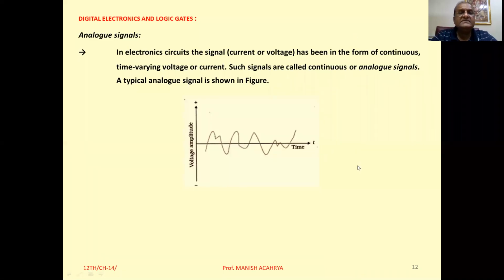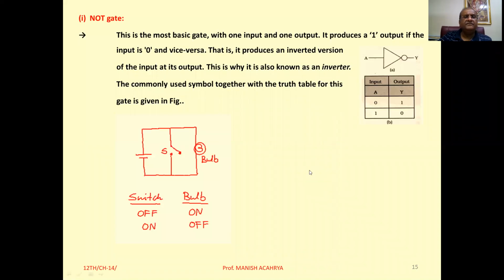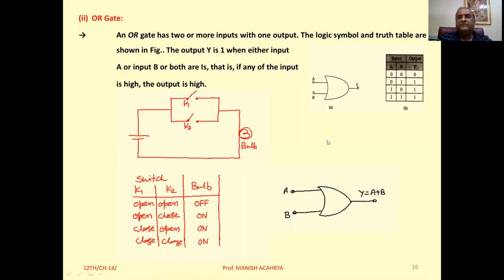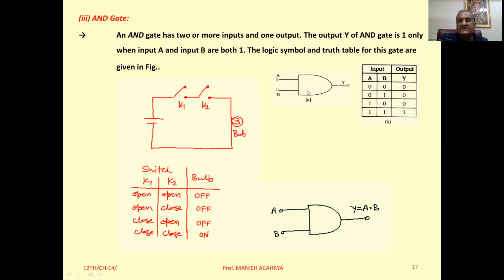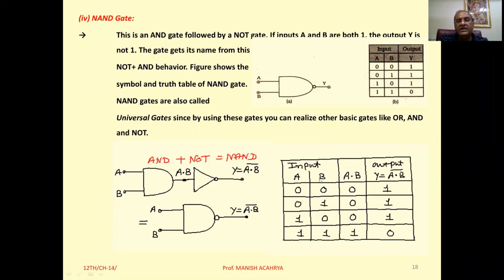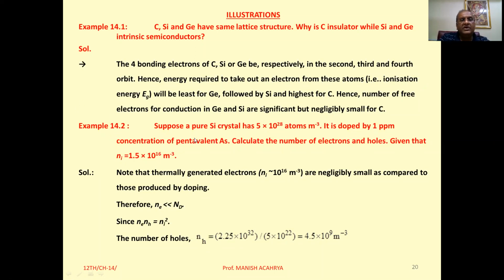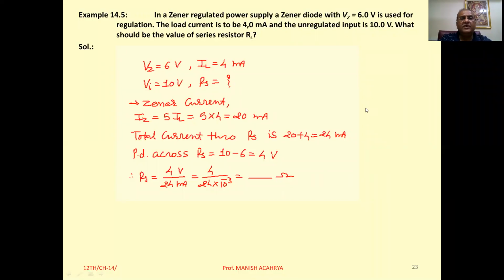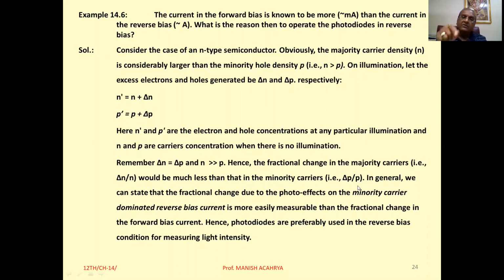12-CH-14-Lect-4-NOT gate, OR Gate, AND Gate, NAND Gate, NOR Gate, Exa-14.1,14.214.3,14.4,14.5,14.6,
C, Si and Ge have same lattice structure. Why is C insulator while Si and Ge intrinsic semiconductors?,
Suppose a pure Si crystal has 5 × 1028 atoms m-3. It is doped by 1 ppm concentration of pentavalent As. Calculate the number of electrons and holes. Given that nt =1.5 × 10-6 m-3.,
Can we take one slab of p-type semiconductor and physically join it to another n-type semiconductor to get p-n junction?,
The V-l characteristic of a silicon diode is shown in the Fig. 14.17. Calculate the resistance of the diode at (a) ID = 15 mA and (b) VD = -10 V.,
In a Zener regulated power supply a Zener diode with VZ = 6.0 V is used for regulation. The load current is to be 4,0 mA and the unregulated input is 10.0 V. What should be the value of series resistor Rs? ,
The current in the forward bias is known to be more (~mA) than the current in the reverse bias (~ A). What is the reason then to operate the photodiodes in reverse bias?,
Semiconductor Electronics,